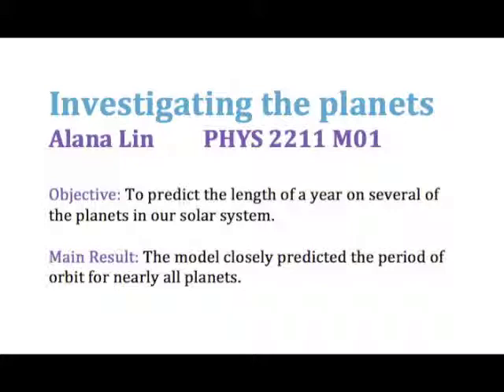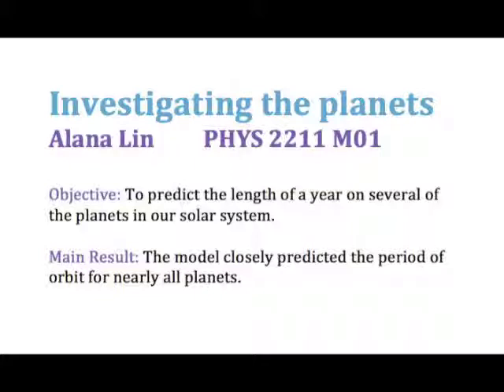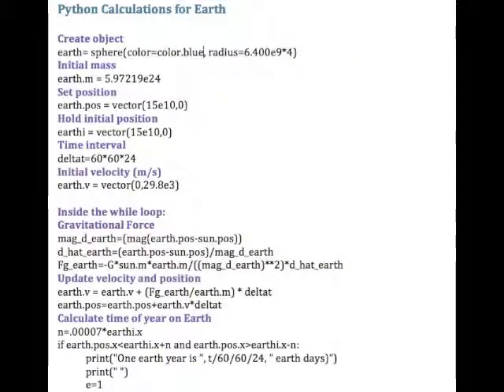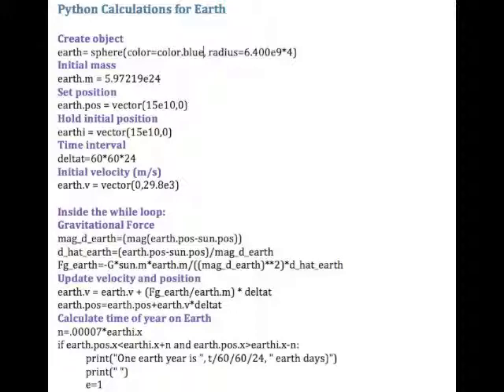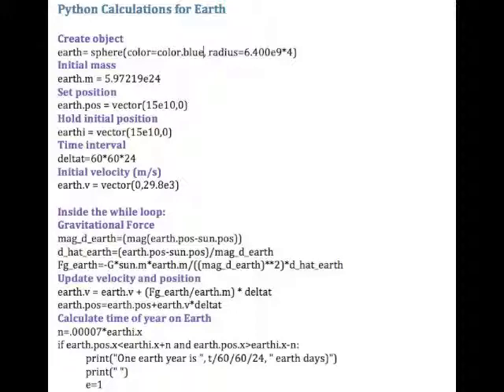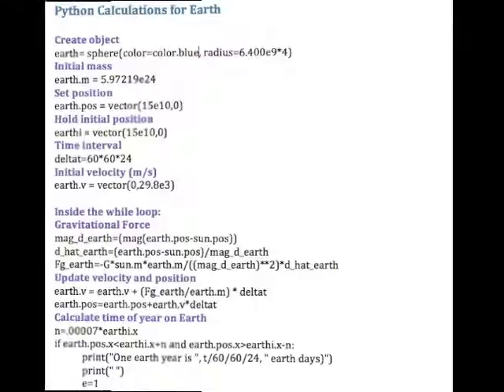Final Lab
My lab report.